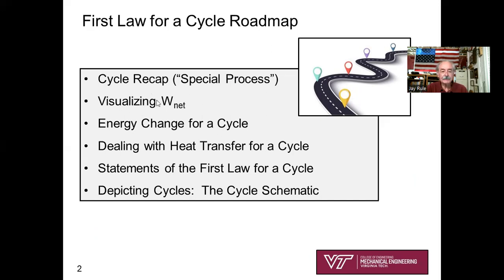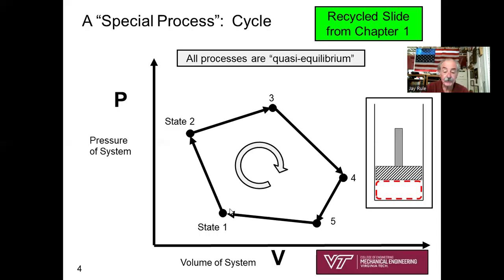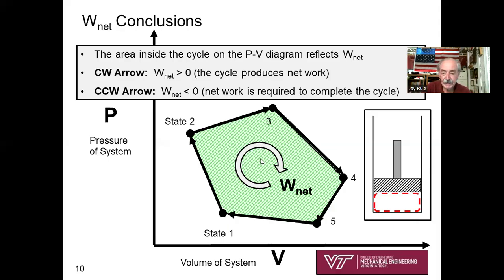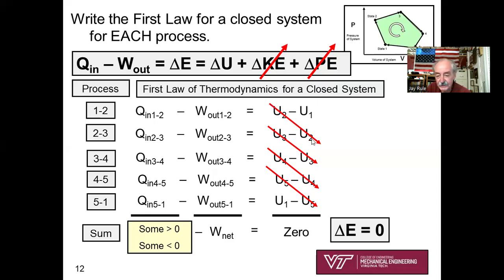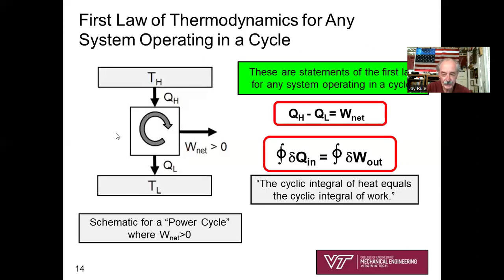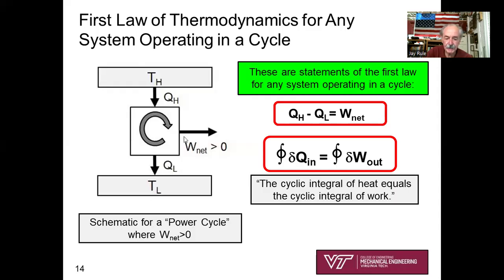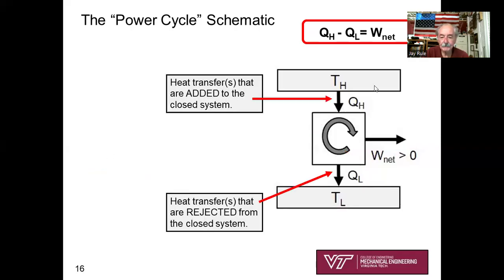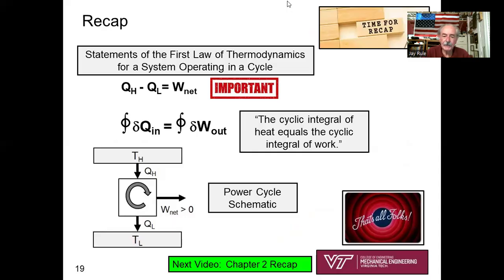Chapter02Part06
First Law of Thermodynamics for a Cycle